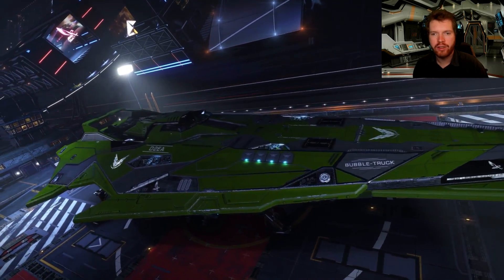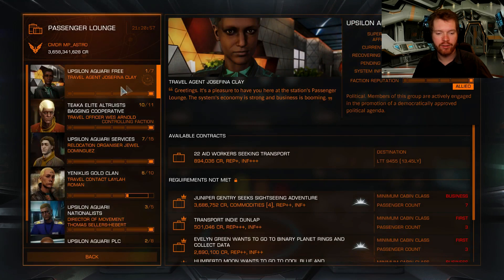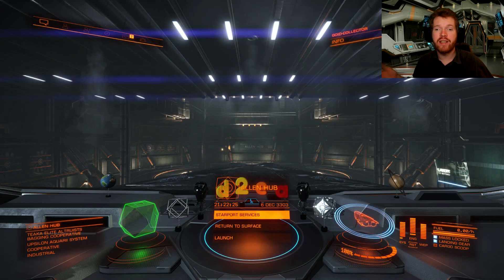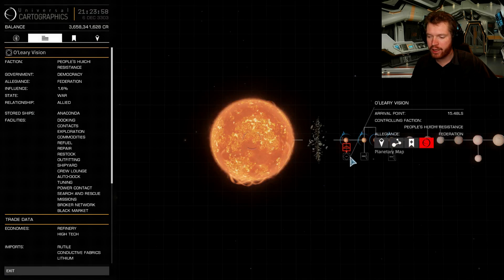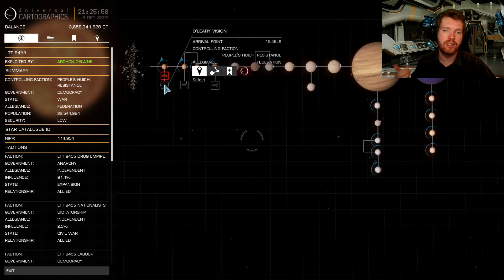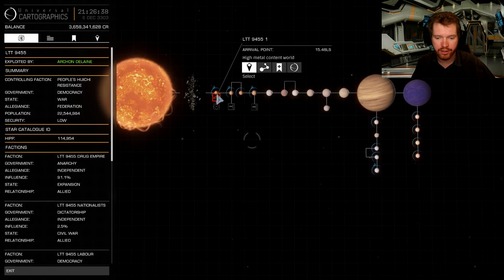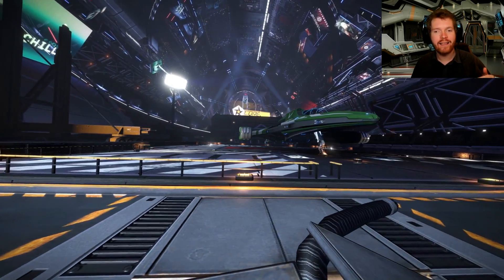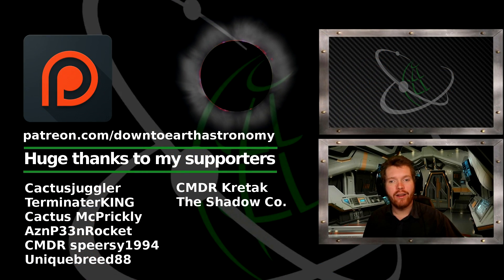Faster way to stack Passenger Missions for LTT 9360